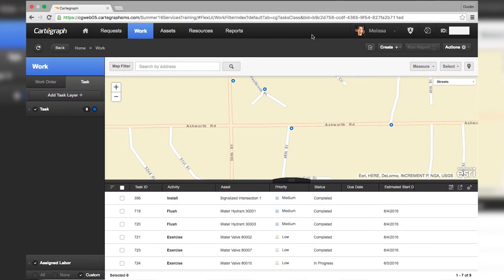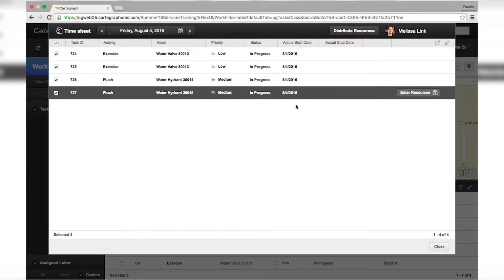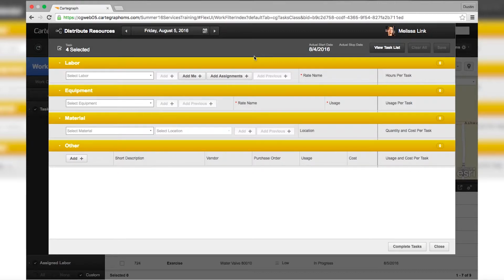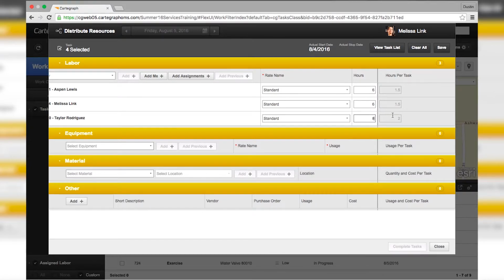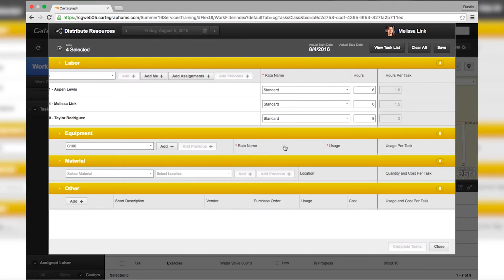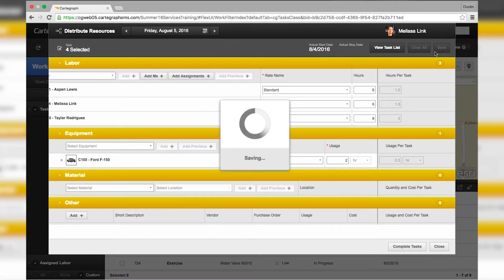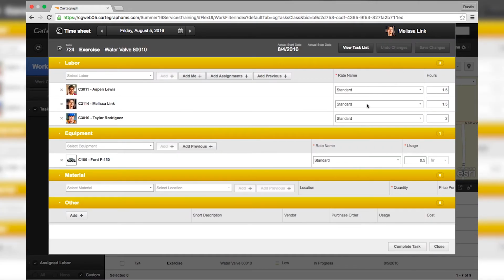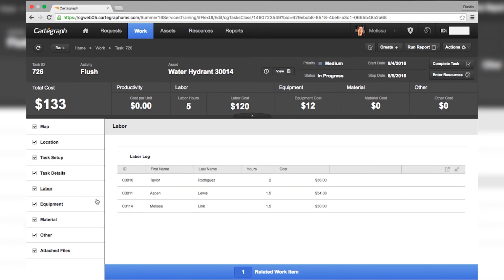Distribute Resources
This an older version that is unlisted. Learn how to distribute resources within Cartegraph.